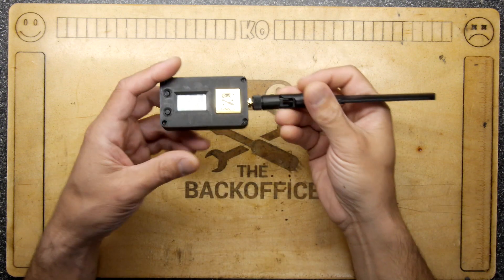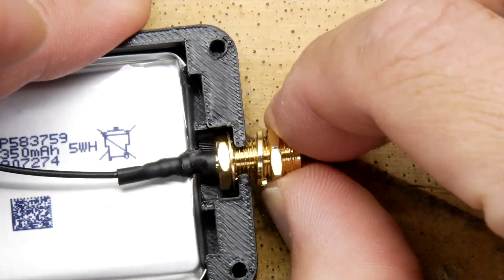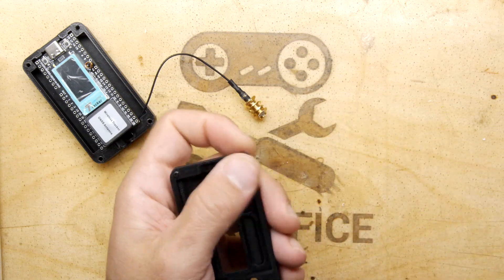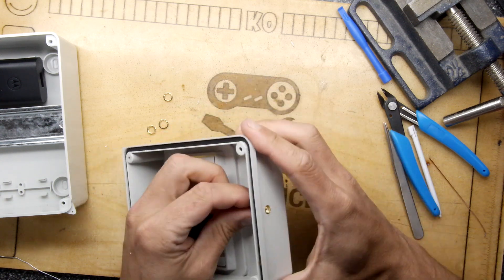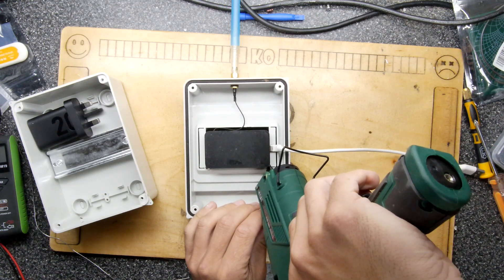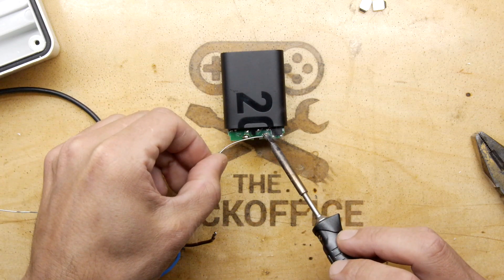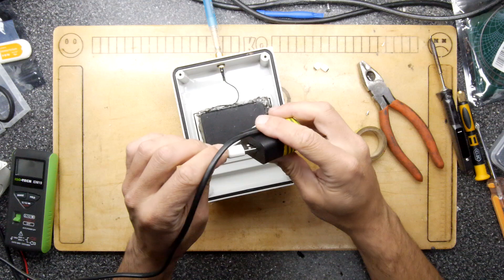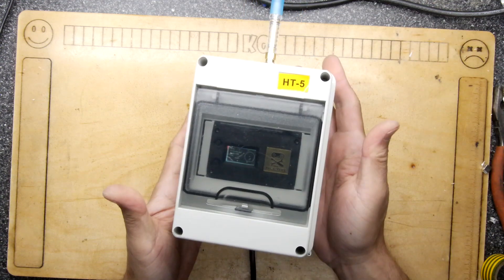Extremely cheap - Meshtastic Outdoor Repeater build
This is a pretty cheap build - fair enough I had this stuff lying around, but if you check in your shed, I am sure you do as well!